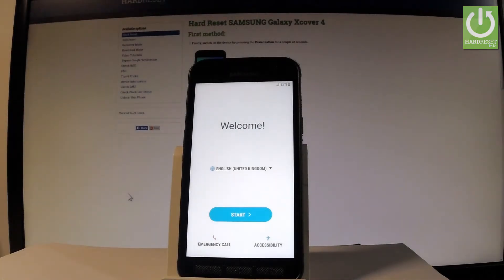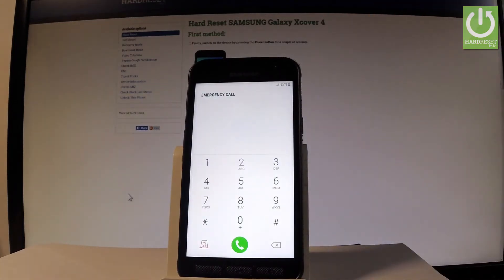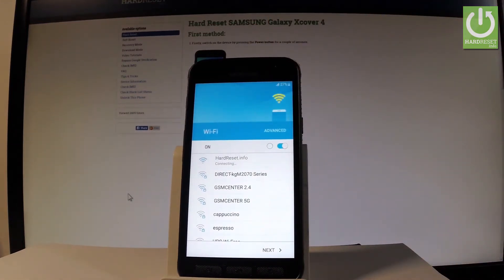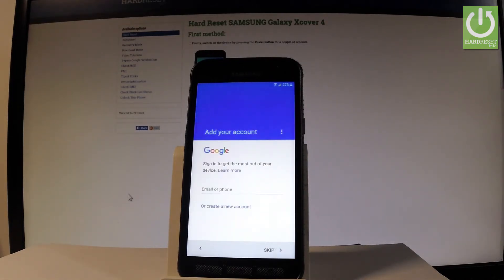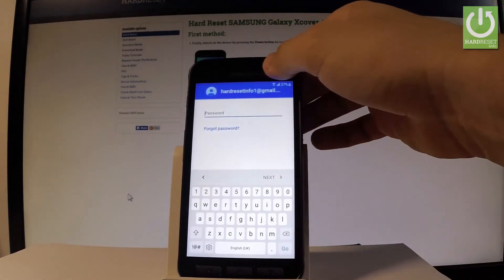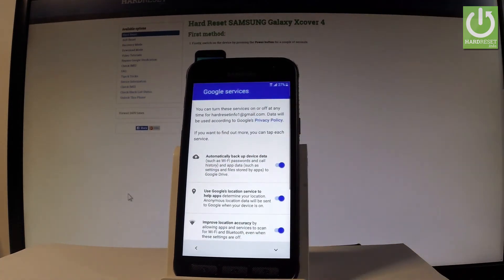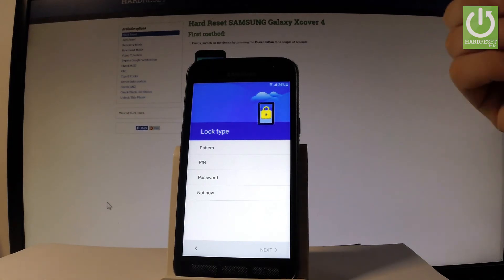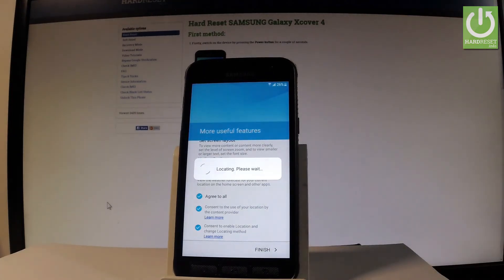How to Activate SAMSUNG Galaxy Xcover 4 - Set Up / Configuration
How to activate SAMSUNG Galaxy Xcover 4? How to set up SAMSUNG Galaxy Xcover 4? How to go through the setup initialization process?

This is the beginners guide that shows you the set by step instructions for SAMSUNG Galaxy Xcover 4. During this procedure you can connect your device to Wi-Fi, add Google Account, set screen lock etc.